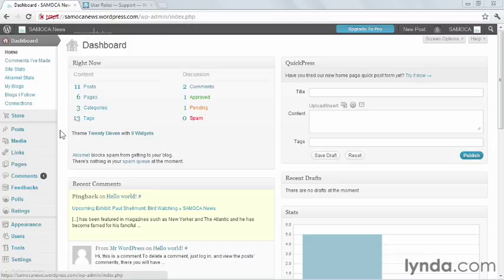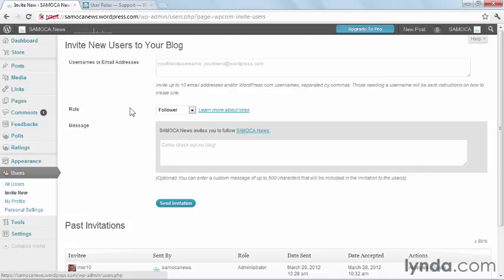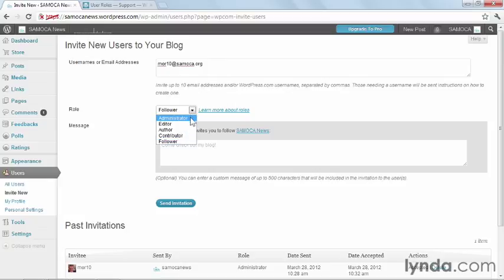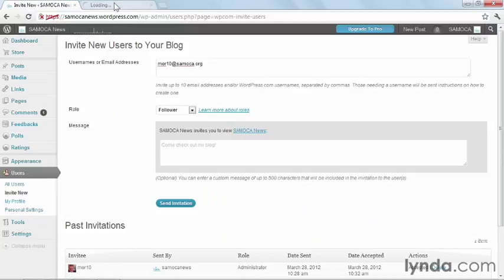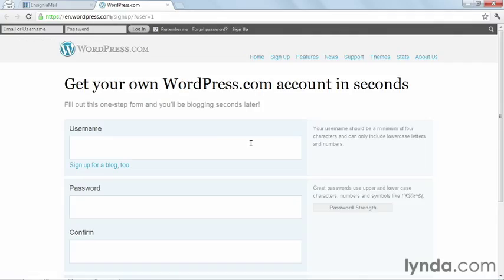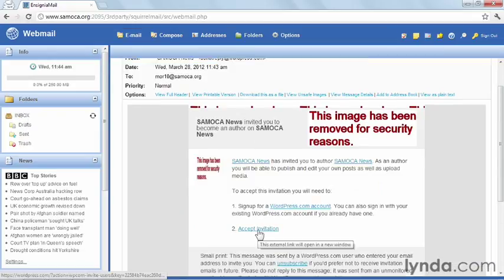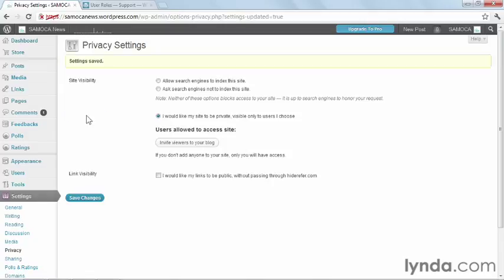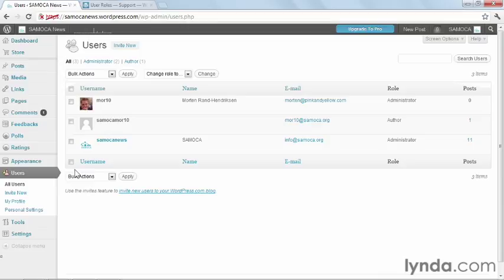9 2 Managing users